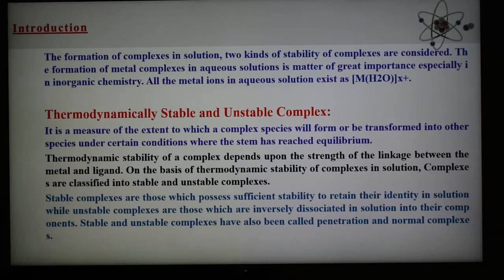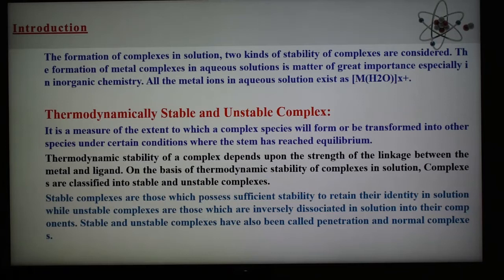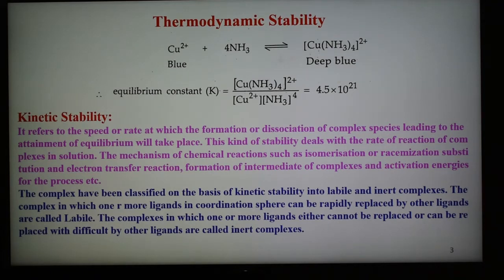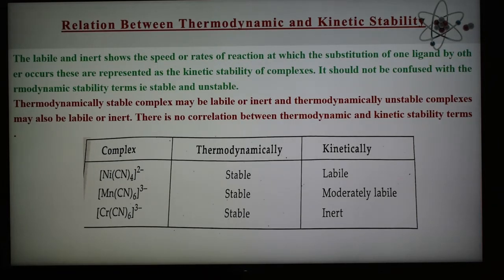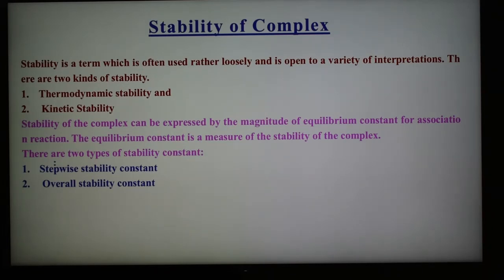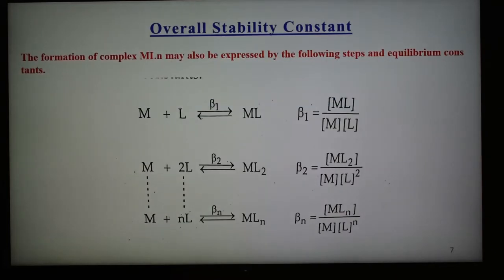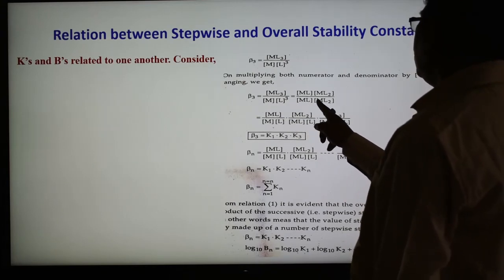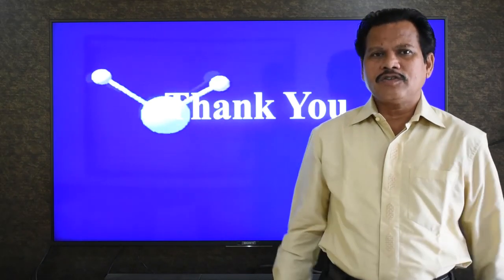Inorganic Chemistry Lecture 88( Thermodynamic & Kinetic Aspects of Metal Complexes)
Thermodynamic stability, Kinetic stability, Relation between thermodynamic and kinetic stability, stability complexes, stepwise stability constatnt, Overall stability constant, Relation between stepwise and overall stability constants.